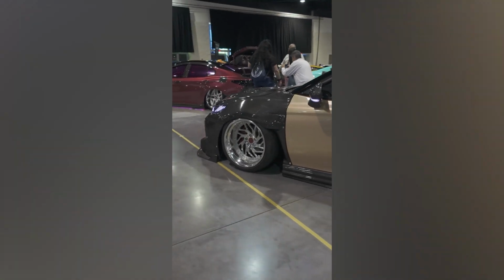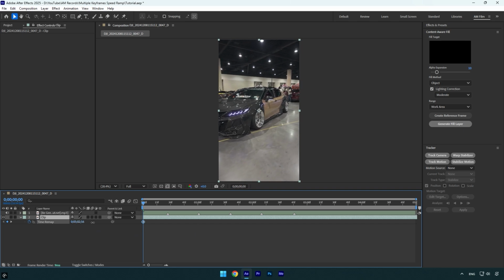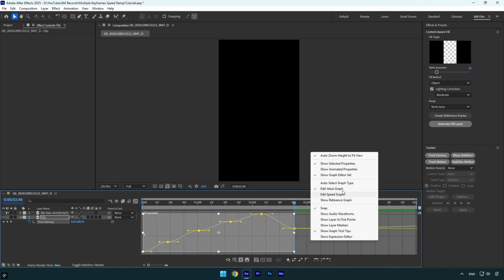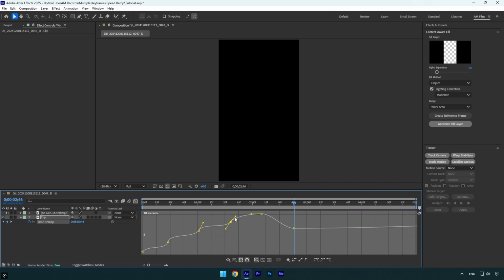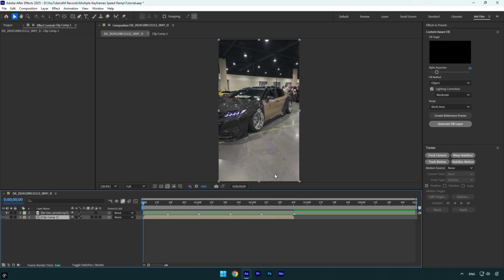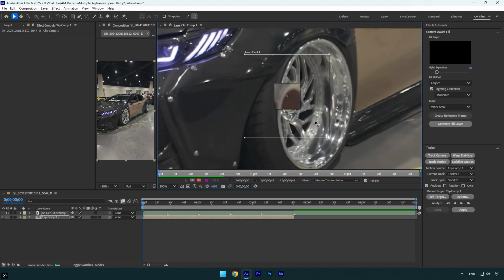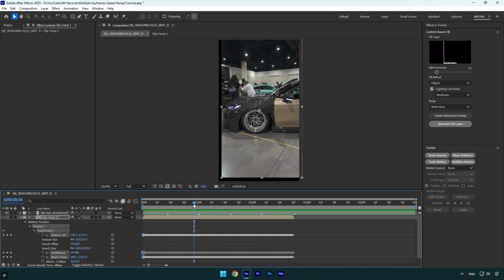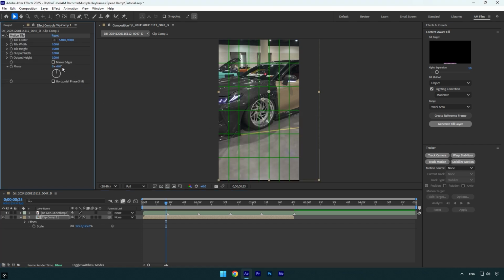Multiple Keyframes Speed Ramp in After Effects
In this tutorial I will show you how to make a speed ramp synced with a song beats with a multiple keyframes in Adobe After Effects

CPU: i7-14700K
GPU: RTX 4060 Ti 16GB
RAM: Kingston FURY Beast 32GB